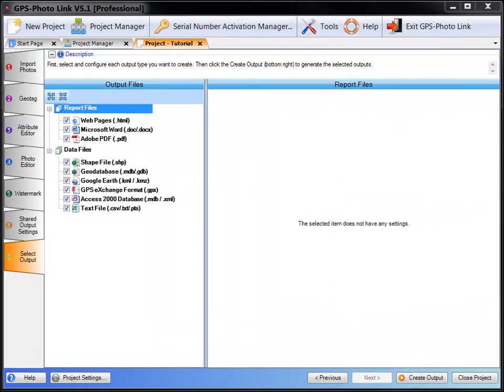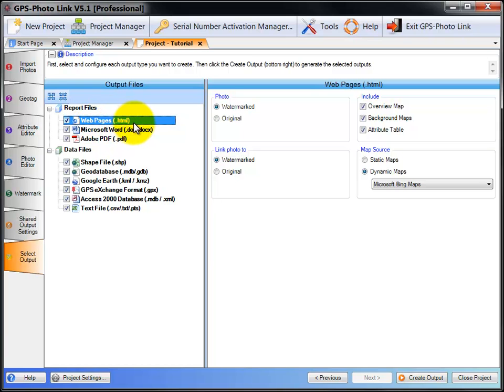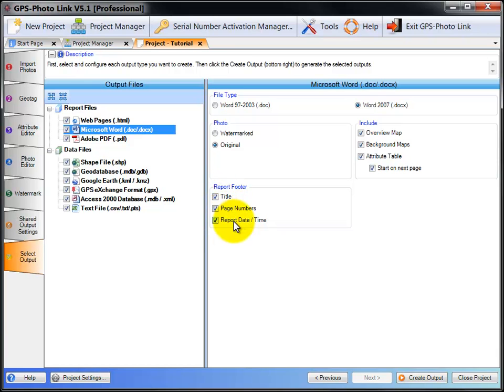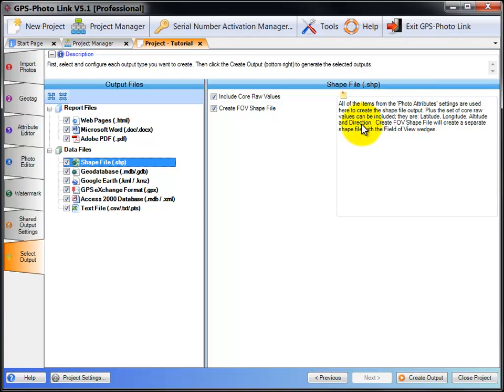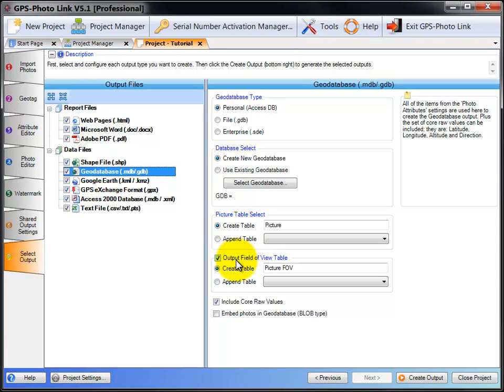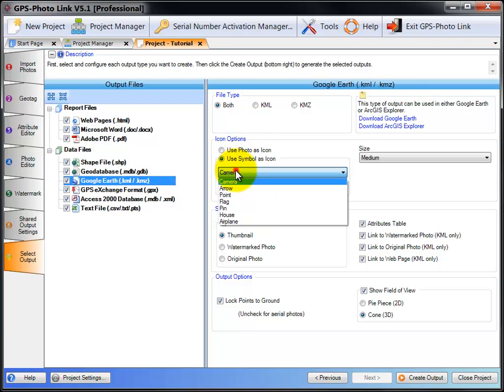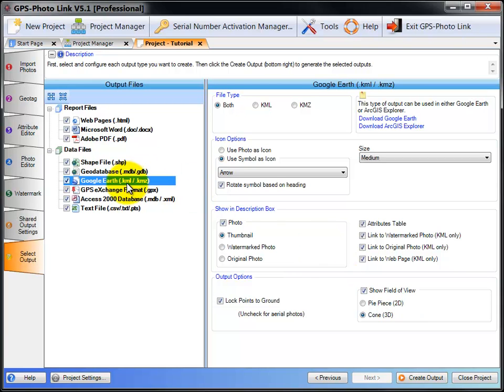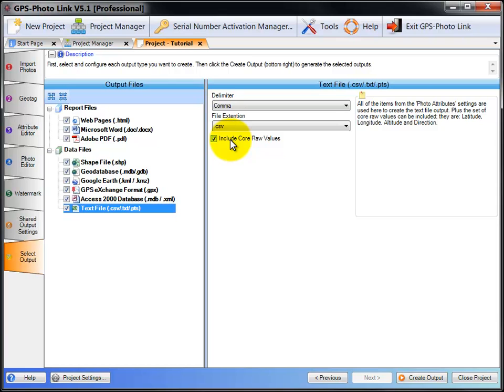GPL 5 1 Select Output